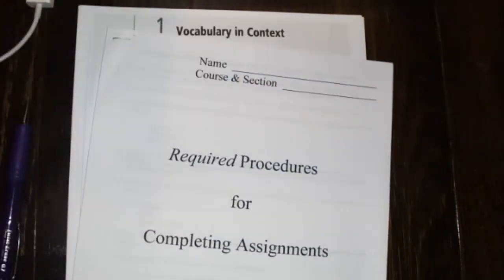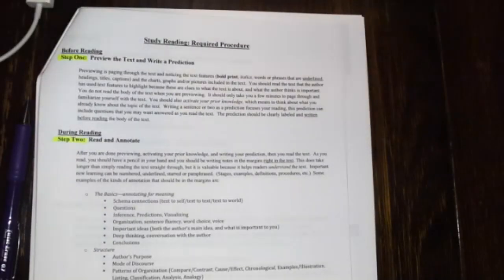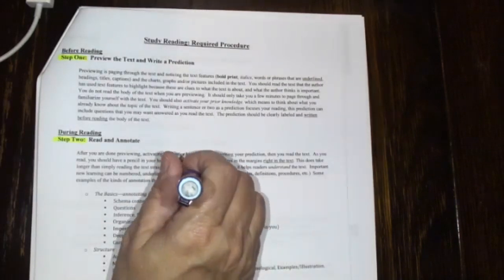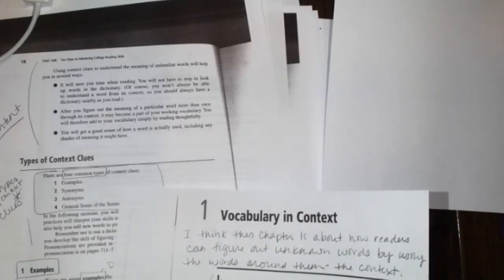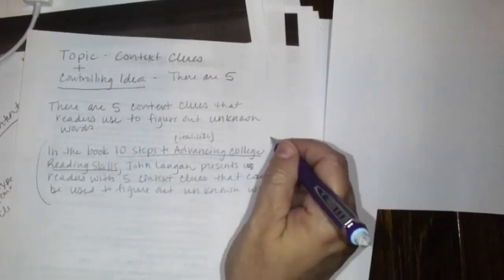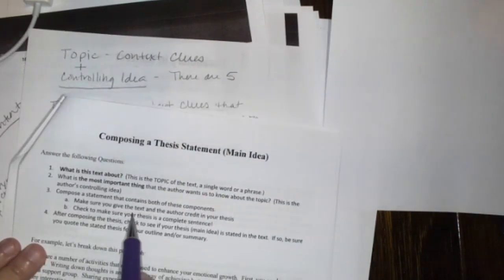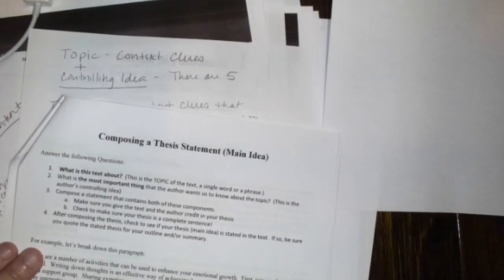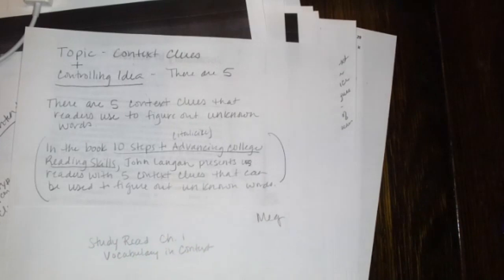Study Reading Chapter 1: Think Aloud